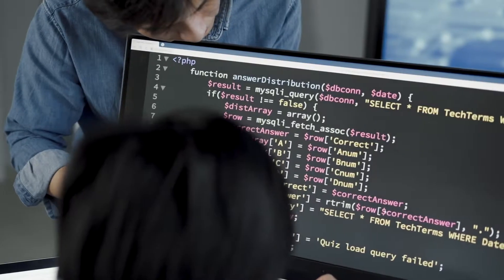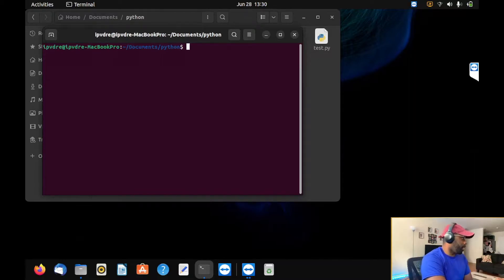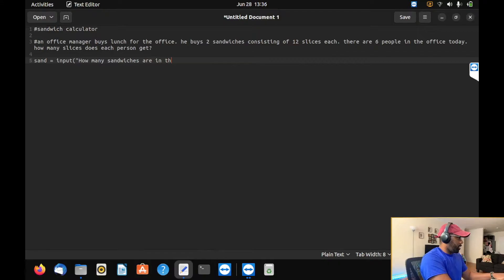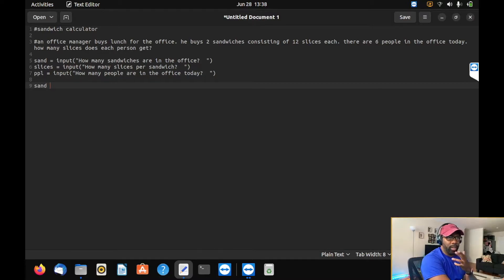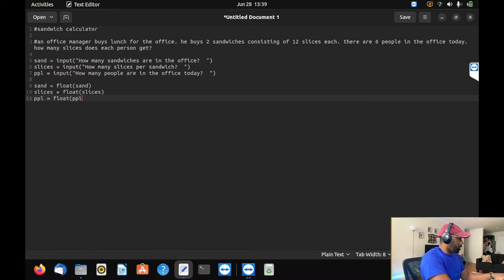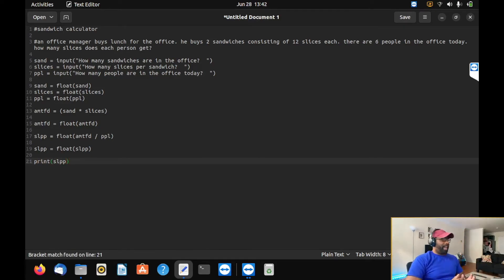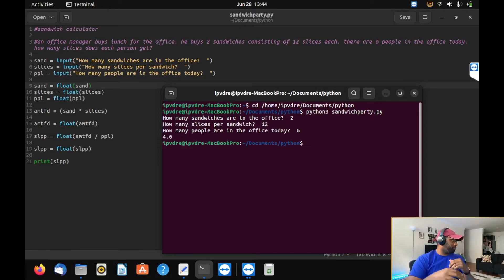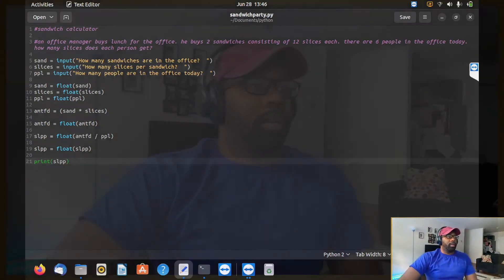Sharing sandwiches with PYTHON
I tried to create a subnetting calculator in python and I failed. So I moved onto a simpler script and succeeded.